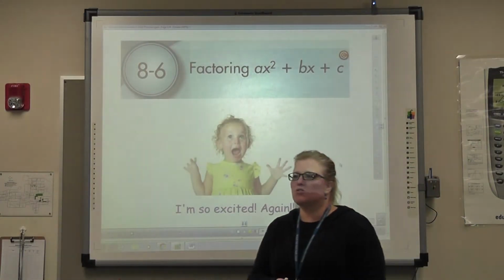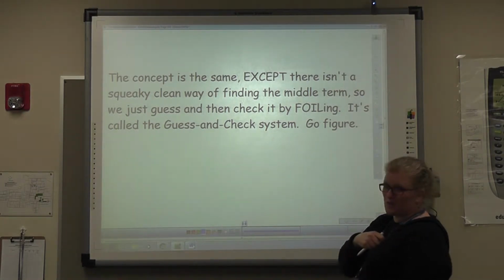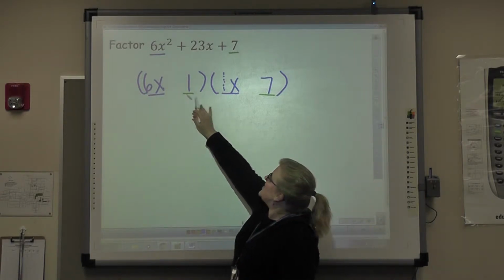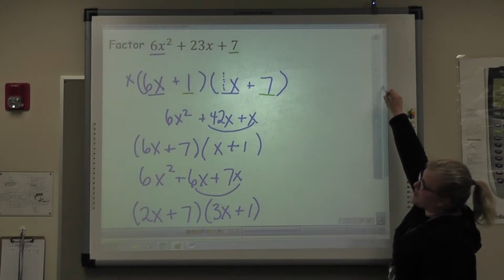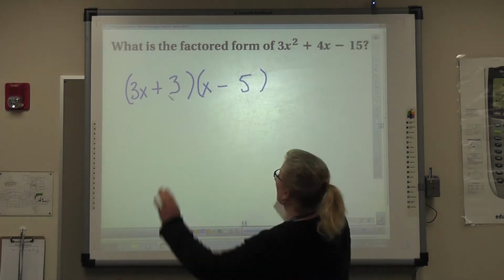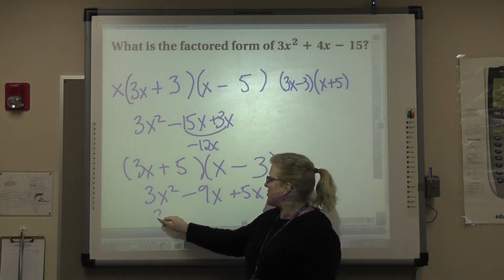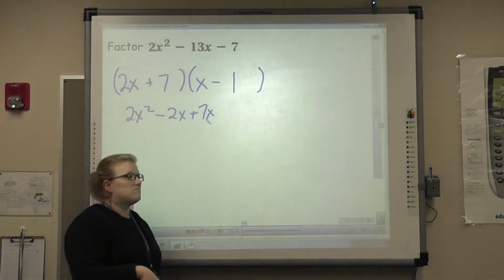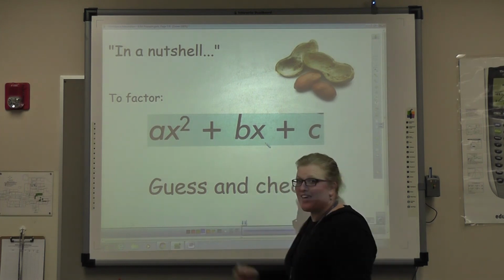Mrs. Oldham - Algebra FOIL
Factoring quadratics using FOIL and guess and check.